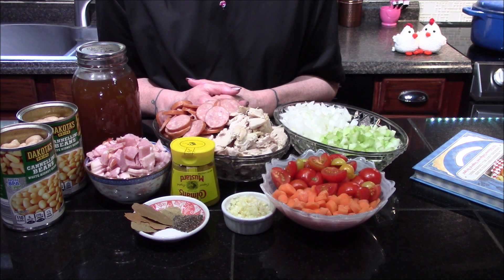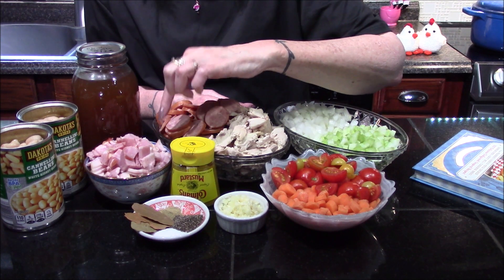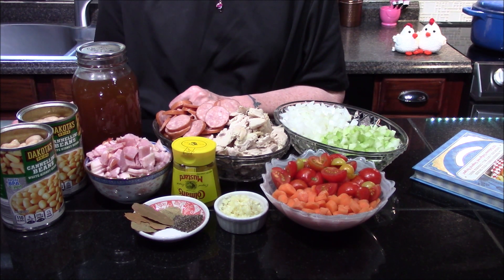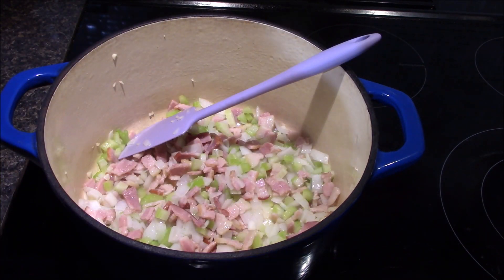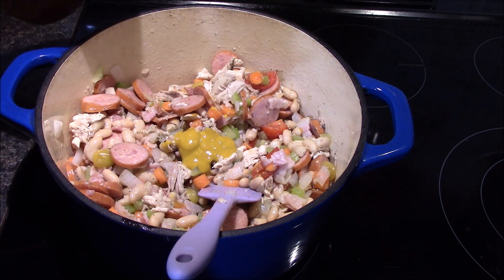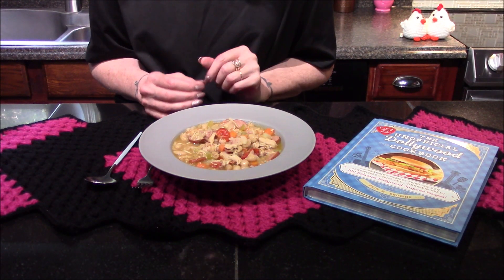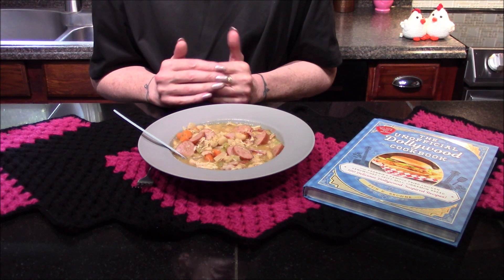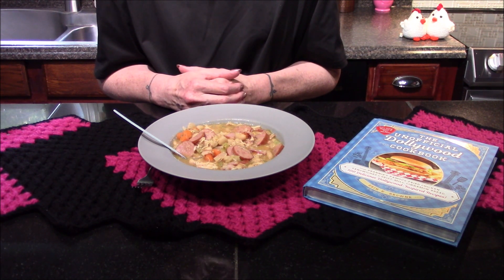Unofficial Dollywood Cookbook: Chicken Cassoulet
Dollywood's twist on a classic French dish, includes smoked sausage, chicken and aromatic vegetables into a hearty stick to your ribs meal.

Ingredients:
6 slices of thick cut bacon, chopped
4 medium cloves of garlic, minced
1 cup diced white onion
1 cup diced celery
2 cups sliced smoked sausage
2 cups chopped cooked chicken breasts and thighs
3 bay leaves
1 sprig rosemary
1 tsp black powder
1/2 tsp salt
2 tea spicey mustard
1 cup chicken stock
1 cup sliced carrots
1 cup halved cherry tomatoes
2 (15.5 ounce) cans cannellini beans, drained and unrinsed

Slacker_E
Truflat
hungry border
Pixel Gamer Girl
Lyrical MoonRaven
The Terra's Kitchen with Pixels Mom
Barbarian King
te Ray
Gaming Grandpa
from the Geek Den
Backlogged Gamer
Jeramey Dahlsrud
Ladner123
MrKleanUpGuy
bigfattone01
Blackstorme Mobile Gaming